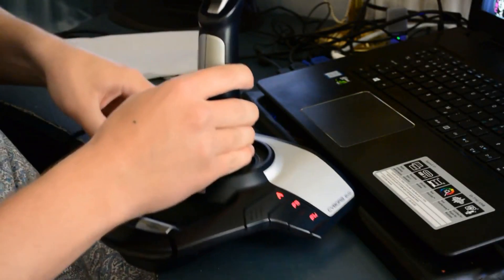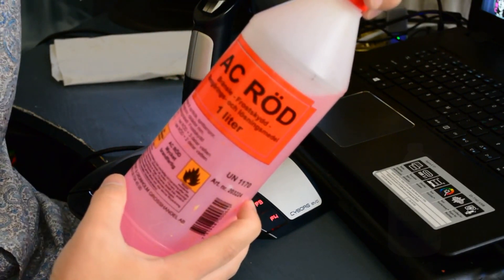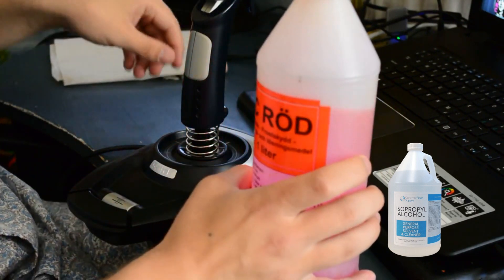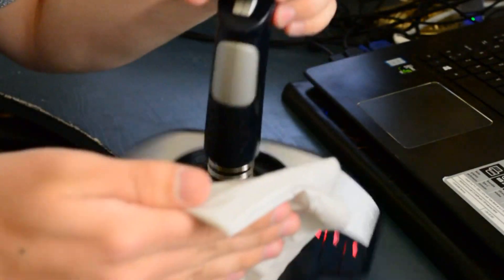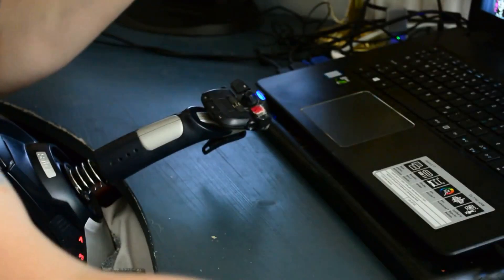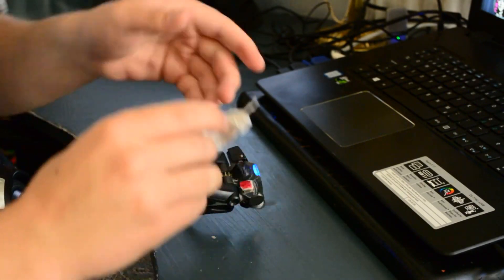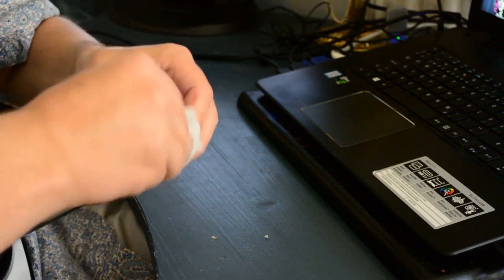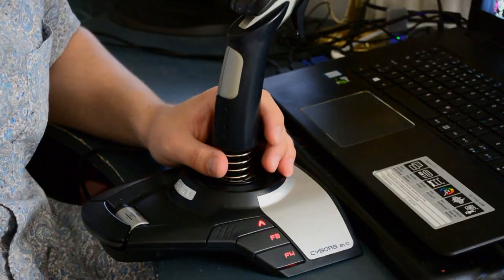How To Remove Sticky Rubber & Sticky Plastics From Gadgets - Fix Sticky Computer Peripherals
How To Remove Sticky Rubber & Sticky Plastics From Gadgets - How to clean sticky rubber with rubbing Alcohol, remove sticky rubber, sticky plastic and rubberized plastic surfaces. How to use Isopropyl alcohol can remove the sticky rubber surface from computer peripherals and gadgets.

Licensed to me according to our agreements.